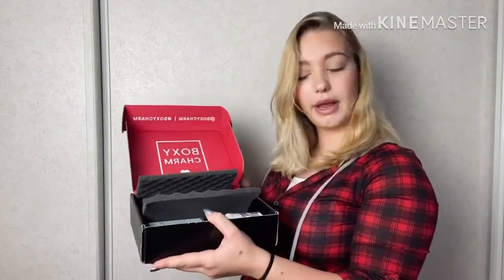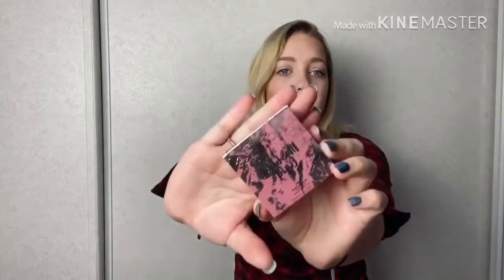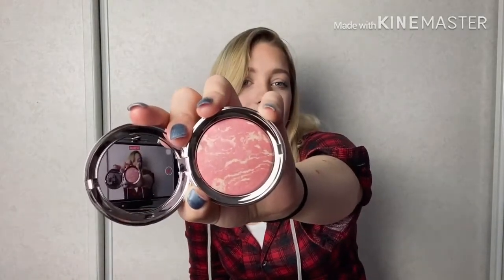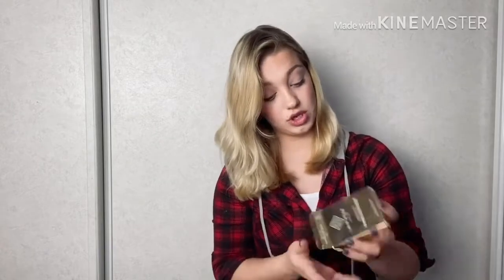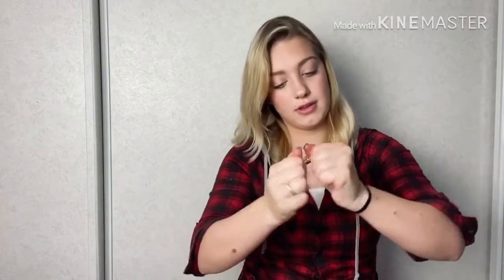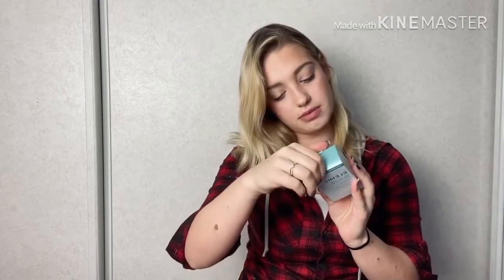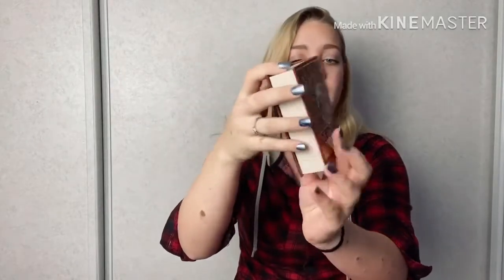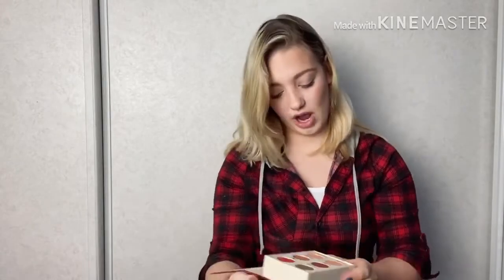DECEMBER BOXYCHARM UNBOXING REVIEW | BOXYCHARM 2019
Hey guys,
Today I did another boxycharm review for you. I love getting my monthly boxycharm box there always so exciting to open!